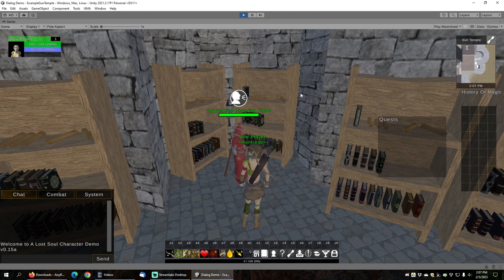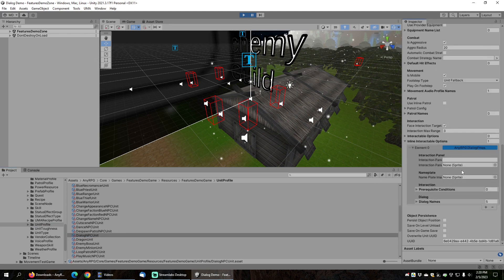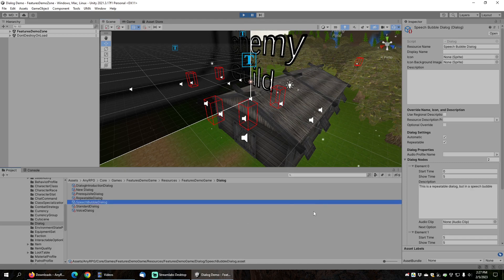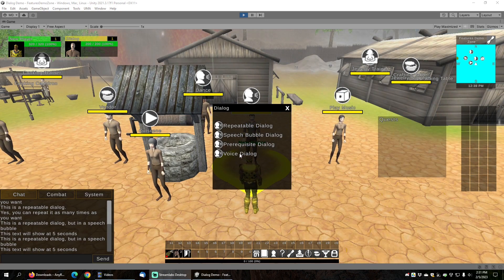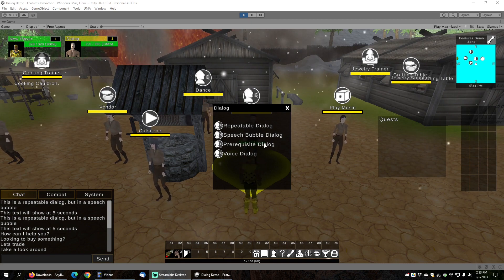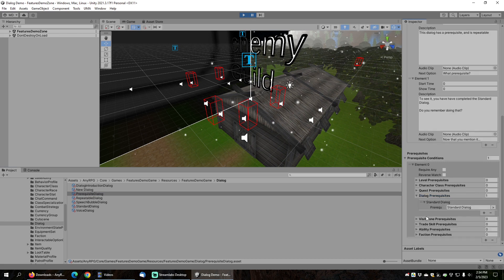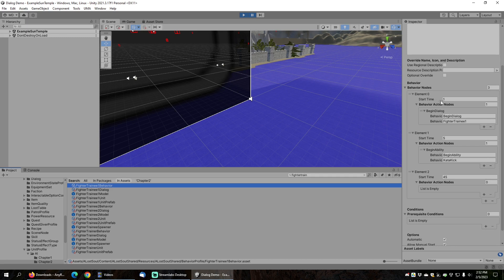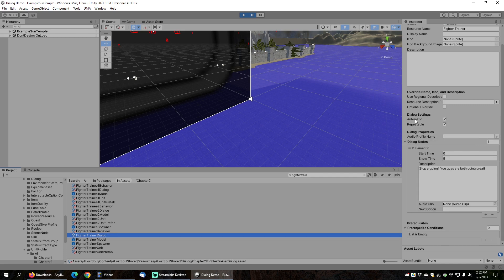Dialogs Tutorial | AnyRPG Unity Tutorial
This video demonstrates how to use dialogs in AnyRPG.  After watching this video you will understand how to create dialogs, add dialogs to NPCs, make dialogs that are repeatable, automatically play dialogs in speech bubbles above a character's head, add voice clips to dialogs, make dialog chains, show dialogs before quests can be accepted, make characters walk around and talk while playing dialogs, and have groups of NPCs have conversations using dialogs.

00:00:00 Introduction
00:00:30 Required Assets
00:01:00 Create Dialogs
00:01:31 Add Dialogs to NPCs
00:02:24 Interactable Dialogs
00:03:18 Repeatable Dialogs
00:03:50 Speech Bubble Dialogs
00:04:58 Play Audio Clips during Dialogs
00:05:53 Dialog Chains
00:06:40 Quest Dialogs
00:08:05 NPCs Playing Dialogs while Walking
00:11:43 NPC Conversation Loops